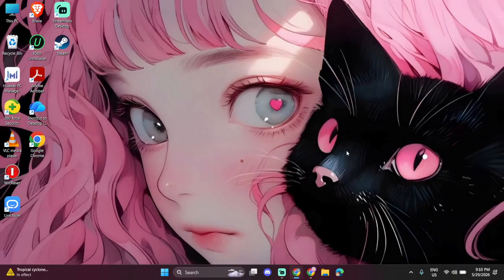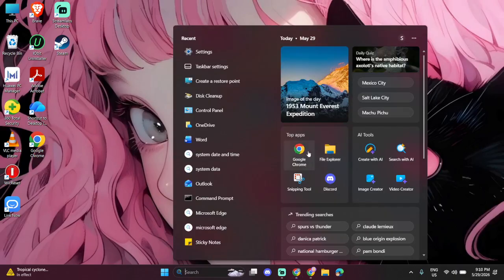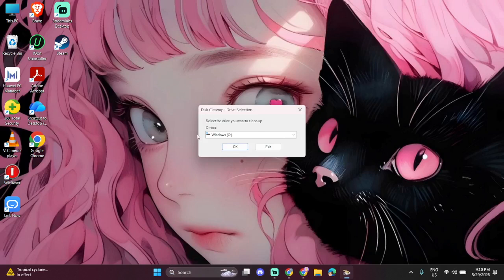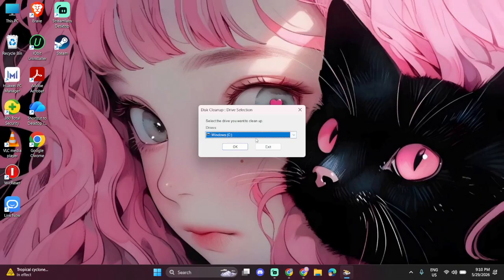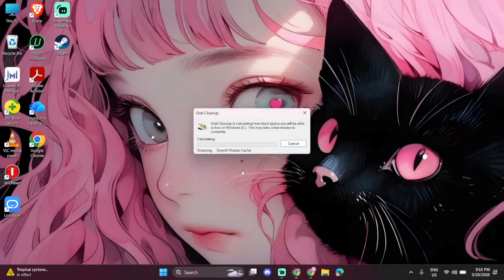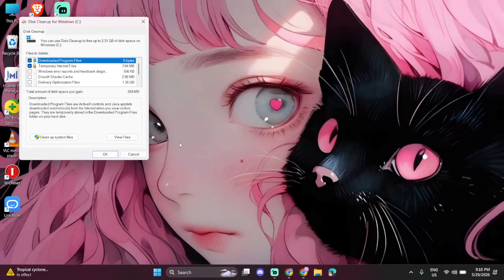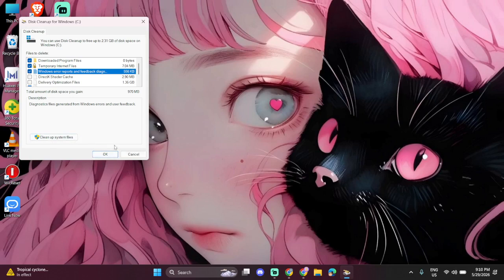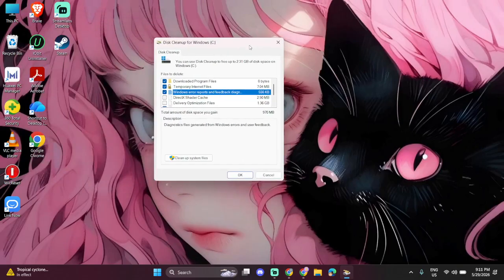How To Remove Junk Files in Windows 11 (2026 Guide)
Learn how to remove junk files in Windows 11 with this easy guide. This tutorial shows you how to delete temporary files, cached data, leftover system files, and unnecessary storage items to improve performance and free up disk space.

Perfect for keeping your PC running smoothly and efficiently.